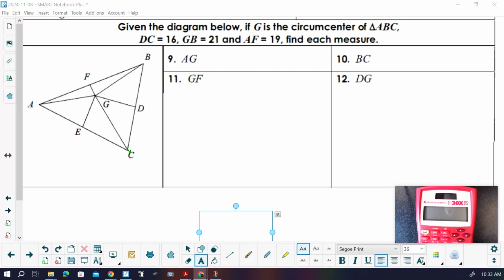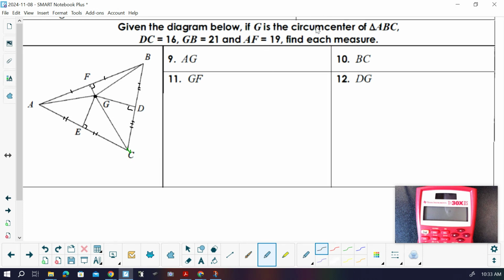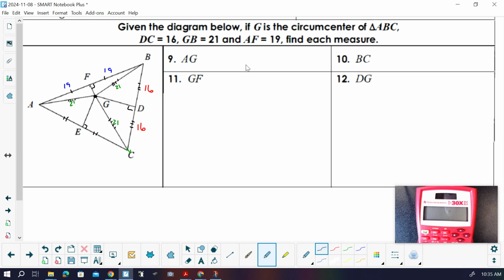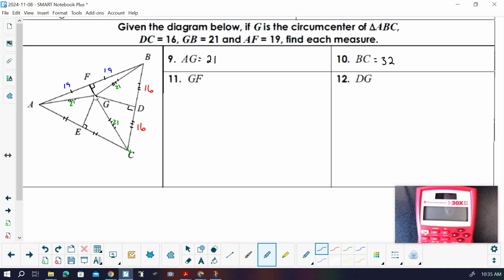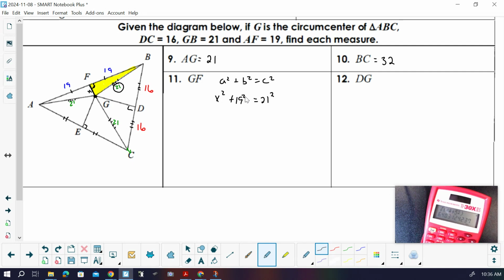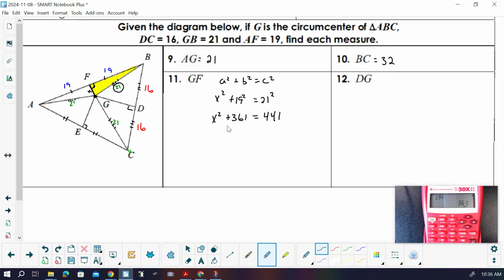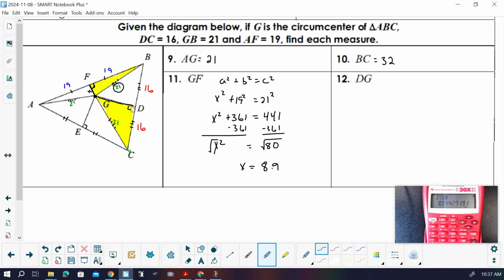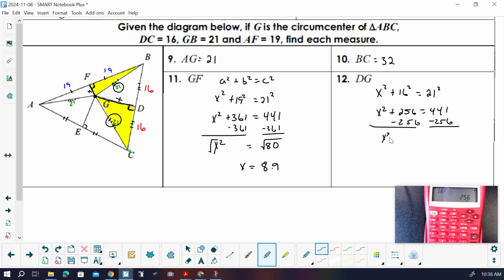DHS Geom Un3 Pt2 Review Numbers 9 to 12